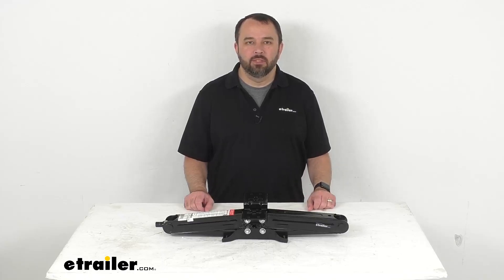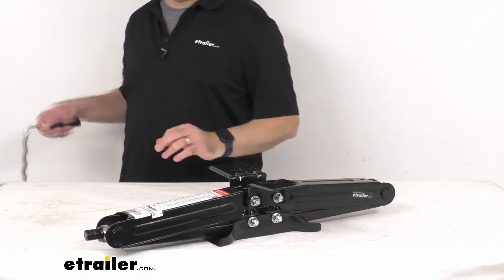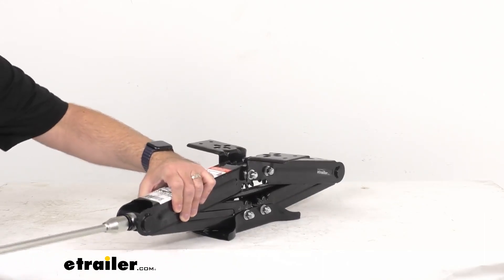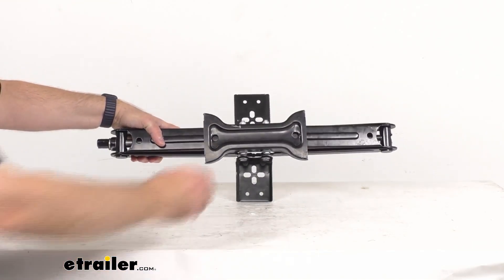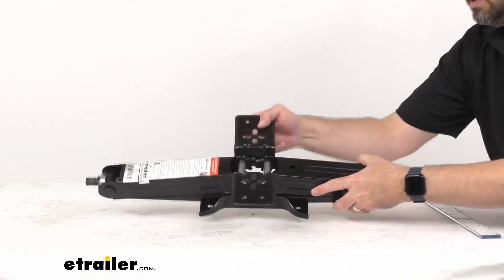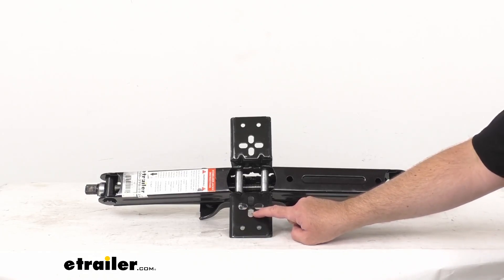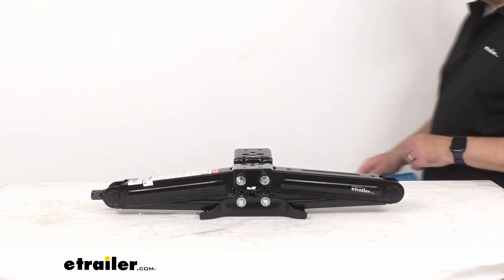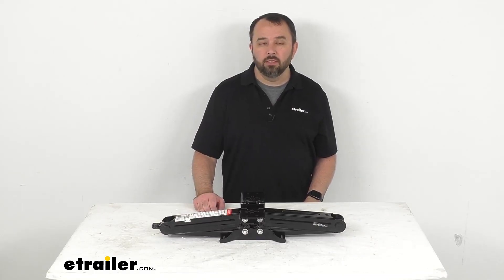etrailer | Scissor Stabilizer Jack Review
Hi, everybody. Andy here with etrailer.com.  And today we're gonna take a look at this etrailer scissor stabilizer jack.  This leveling scissor jack with a 2,500 pound capacity will keep your fifth wheel, travel horse, or cargo trailer level and stable.  Now, this is going to adjust from five inches tall when it's fully collapsed as I have it here, all the way up to 23-3/4 inches when it is fully extended.  So this is gonna give you a total lift of about 18-3/4 inches.

I do wanna mention that the crank handle is not included.  So if you would like to pick one of these up as well, I am including our item number for this crank handle on your screen.  Just take that item number and put it in the search field of our website and that will take you to this handle so you can add it to your order.  So just give you a brief demonstration here.  I'm going to connect my handle here to the nut and let's see if I can get this started here.

There, there we go.  It's kinda difficult to do when I'm not actually up against something here.  So there we go. Now I got it started.  So this is going to be a very easy operation and this stabilizer jack comes greased and ready to go right out of the box.

So it's going to really require not a whole lot of effort and so very smooth operation.  Now, this jack also features a bow tie base and so I'm gonna go ahead and flip this over so you can see that.  So this bow tie base is going to keep this jack steady even on soft surfaces.  So let me go ahead and retrieve my ruler here and go over some measurements so you have a good idea of the size of this base.  So looking at the overall length of the base, we're sitting right at 8-3/4 inches long.

And then looking at the width of the base, we're gonna flip this up here at the widest point, we are sitting right at 4-1/2 inches wide.  Now, switching from the bottom to the top, the top plate is going to allow for greater adjustability during installation.  We have all of these holes here that's going to give you that flexibility that you are looking for.  And the overall length of the top plate lining that up, we're sitting right at about 10 inches long.  And then the overall width, we're sitting right at about 3-1/4 inches wide.  And on our longer mounting holes here, the overall length is about 5/8 of an inch and then the width is about 3/8 of an inch.  And our round holes measure about 5/16 of an inch in diameter.  Now, when you have this jack fully collapsed as I have it here, just some measurements on the length.  If you measure from end to end, you're gonna be sitting right about 24-7/8 inches long.  And then if you include the nut here where you connect the crank handle, so from the end of the nut all the way to the end of the jack, we'll be sitting right about 26 inches long.  So as I said, this jack has a lift capacity of 2,500 pounds.  This has a black powder coat finish to help resist that rust and corrosion.  And one important note that I wanna make, this jack is designed to stabilize a portion of your trailer's weight.  So you don't wanna support, and this is not designed to support the full gross vehicle weight rating of your trailer.  So do not use this jack to lift your trailer or RV.  Doing so will exceed the capacity of this jack.  Well, that's gonna conclude our brief look today.  I do hope that it was helpful for you.  Again, my name is Andy. Thank you for joining me.